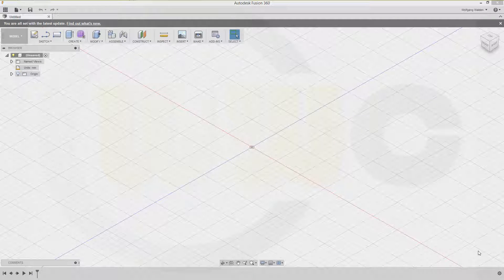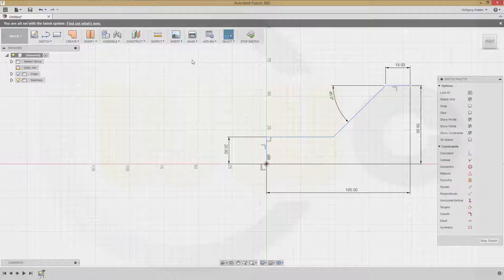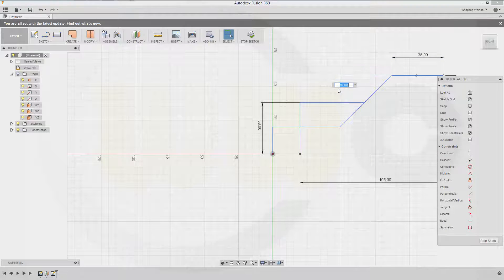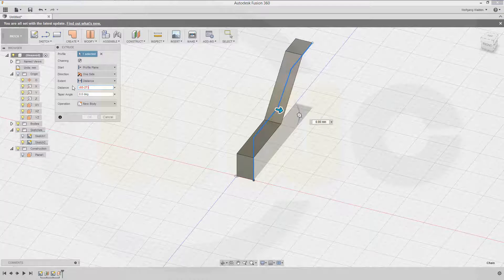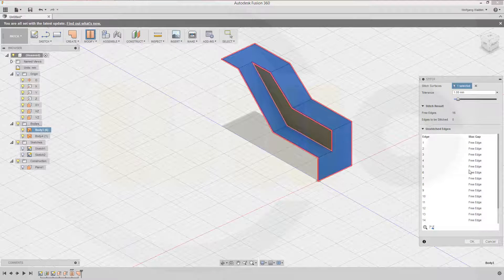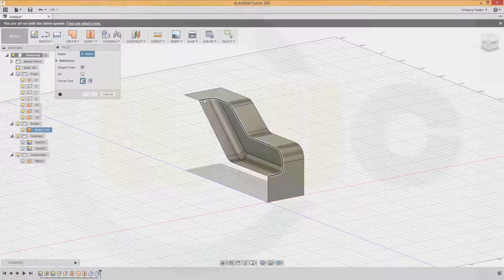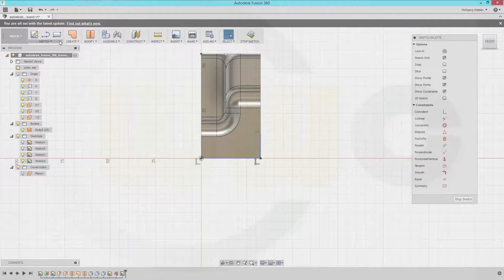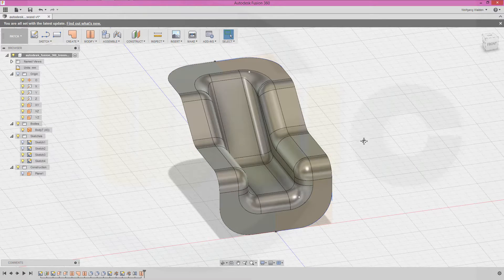Trennwand - Autodesk Fusion 360 Training - Surfaces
Simple exercise for surfaces, done in all programs. Enjoy!

Siemens NX
Surface Modelling / Flächenkonstruktion
SolidWorks
Surface Modelling / Flächenkonstruktion
Onshape
Drafting / Zeichnungen